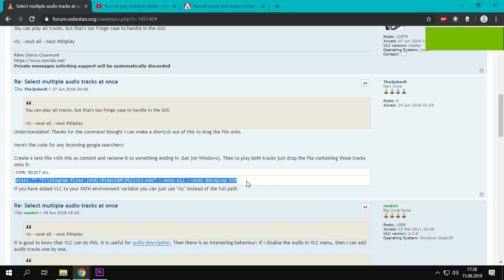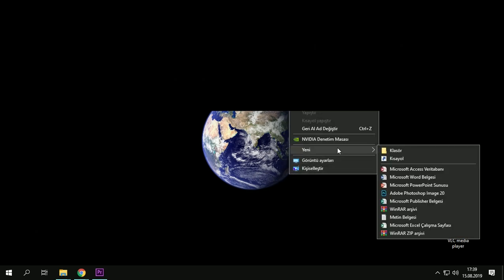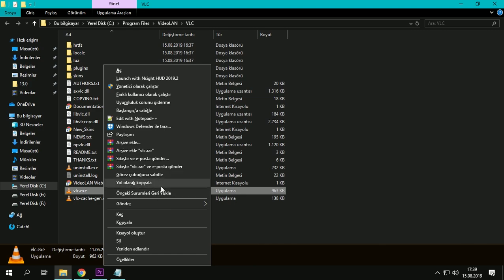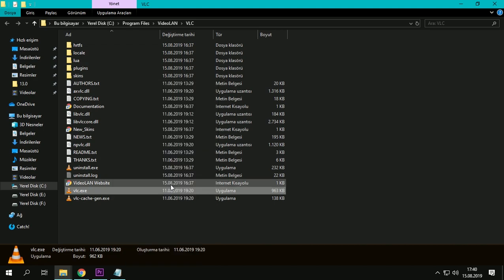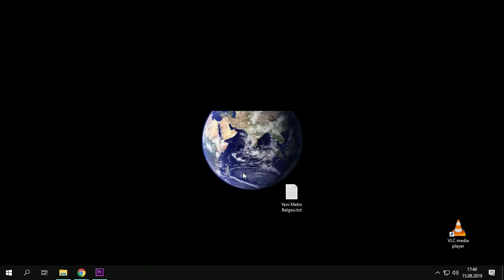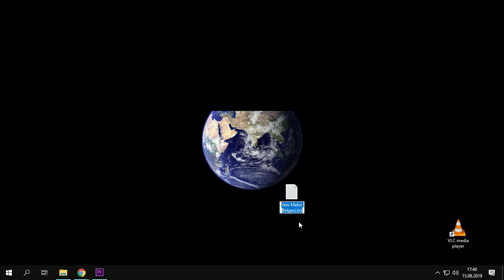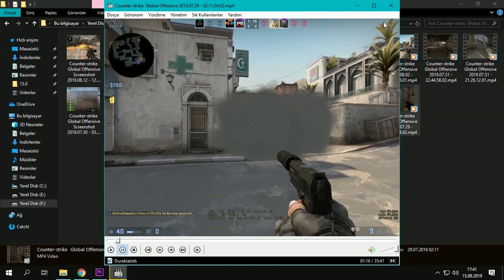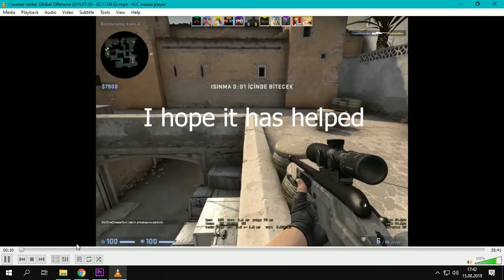How to play two track in one video with media player? (at the same time)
My english is not perfect. I did this video for you guys. Your code is here:

start "" "C:\Program Files (x86)\VideoLAN\VLC\vlc.exe" --sout-all --sout display %1%

I noticed my mistakes while editing video.

1:05 Copy as *path
1:21 Copy as *path
2:06 *Dot (Probably)
2:26 Incorrect pronunciation of the system word.
2:45 Again incorrect pronunciation of the system word.
2:58 Not "to here", just "here"
Sorry for MY BAD ENGLAND :D THAT IS EMBARRASSING.

simultaneous
synchronous
without programme
at the same time
audio source
tracks
audio tracks
media player
with player
with media player
Playing two audio tracks simultaneously
How to play two audio tracks together?
Two tracks at the same time
Play multiple sound tracks simultaneously
Playing two audio sources (tracks) from the same video file
Playing two tracks simultaneously
Play multiple tracks simultaneously
Play multiple audio tracks at the same time
Playing multiple tracks at the same time
Play multiple tracks at once?
Playing multiple tracks simultaneously?